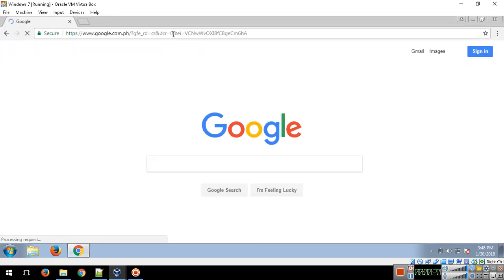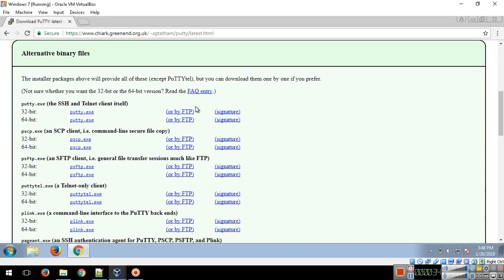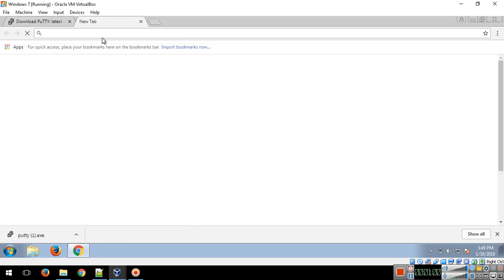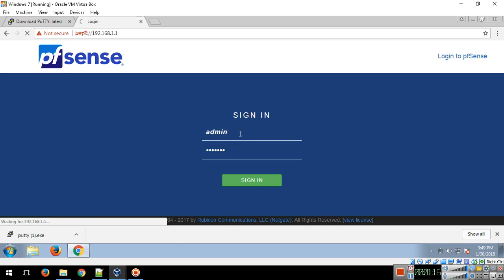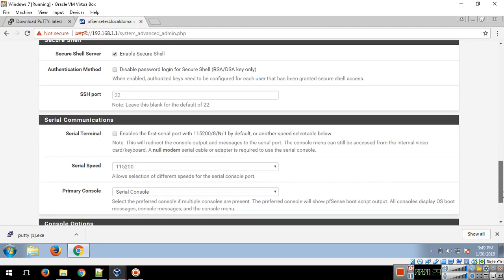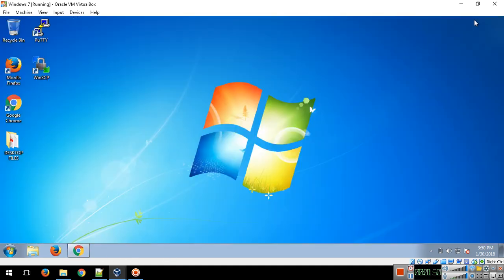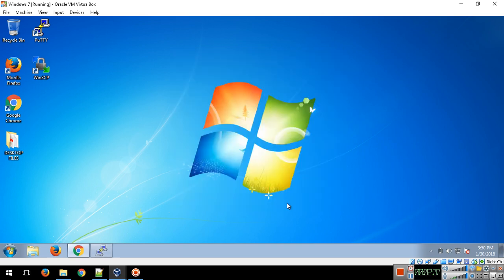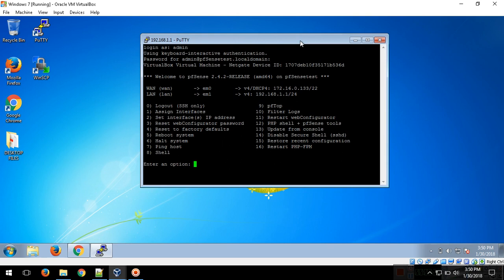PFSense console accessing using putty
I apologize for the poor quality of my video. I will be redoing my videos and re-upload it with better quality, stay tunned!

Learning Hardware Software

In this tutorial you will learn how to access the pfsense console using an application named putty.